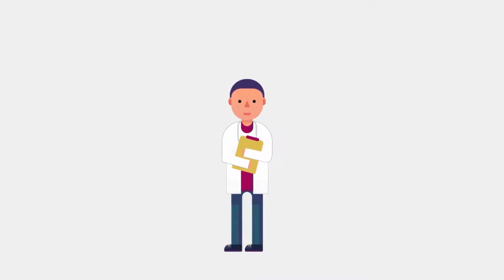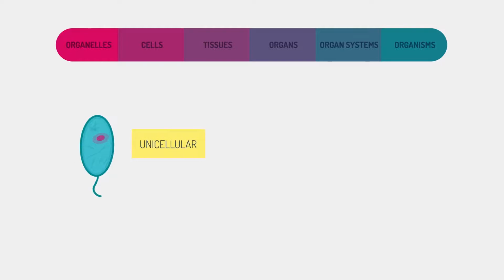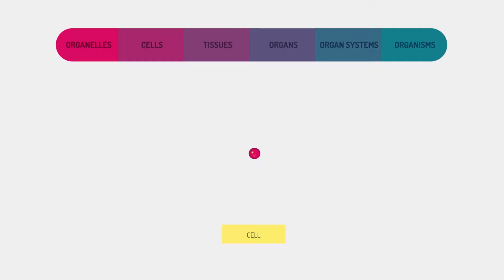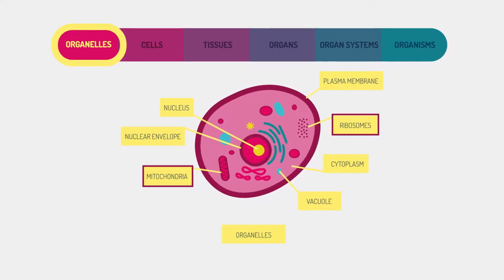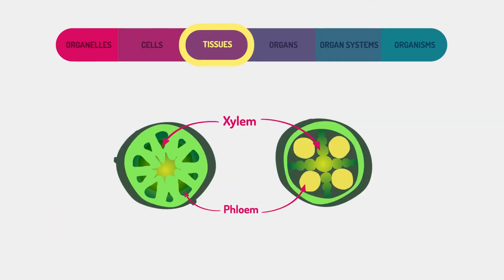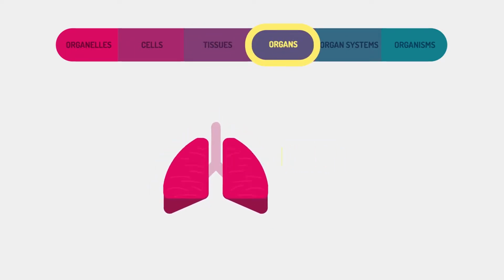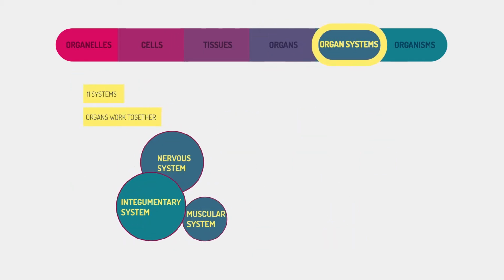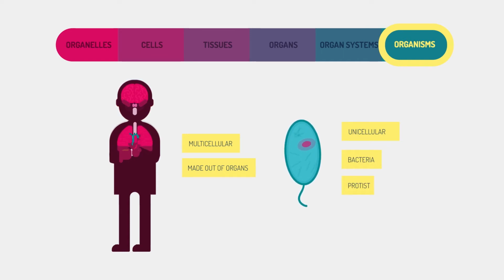Levels of organisation an organism Biology for All FuseSchool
Our body is a pretty fantastic feat of engineering. But how does it work? How do all of the different components come together to keep us alive, keep us functioning and achieving our goals?
In this video we are going to look at the levels of organisation in organisms, from smaller than cells to bigger than organs.
In unicellular organisms, the single cells performs all life functions. However, multicellular organisms have various levels of organisation within them.
All living things are made up of cells; this is what distinguishes them as living. Cells are the building blocks of life. Inside cells are little organelles.
These are specialised structures that carry out particular jobs or functions. Like in this animal cell, the mitochondria provides energy to the cell. And the ribosomes are involved in protein synthesis.
Cells themselves are the basic structures that make up living organisms.
In multicellular organisms, they are differentiated to carry out different roles. Here are a few specialised human cells...
Groups of cells then function together to form tissues. In humans, we have 4 main types of tissue. And in plants… the xylem and phloem are examples of plant tissues.
When there are layers of tissue working together, they form an organ. Organs are specialised to carry out specific life processes. All animals contain organs. In fact, mammals have five vital organs that they cannot live without: kidneys, lungs, liver, heart, and brain.

But plants have organs too…
These specialised organs work together in organ systems, performing body functions. Organ systems keep the body regulated and in a stable state. The human body has 11 organ systems.
Organisms are entire living things that can carry out all basic life processes. Multicellular organisms are made up of organ systems, but unicellular organisms such as bacteria or protist are made up of one cell.
So there are the levels of organisation in multicellular organisms.
Organelles → cells → tissues → organs → organ systems → organisms

Our teachers and animators come together to make fun & easy-to-understand videos in Chemistry, Biology, Physics, Maths & ICT.

where all of our videos are carefully organised into topics and specific orders, and to see what else we have on offer. You can both ask and answer questions, and teachers will get back to you.